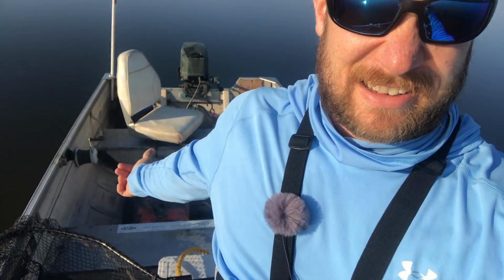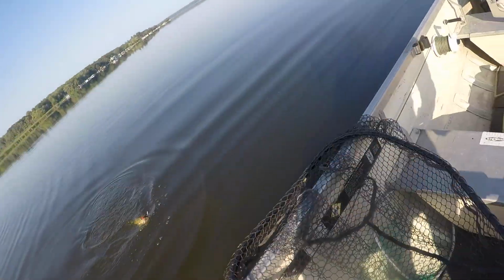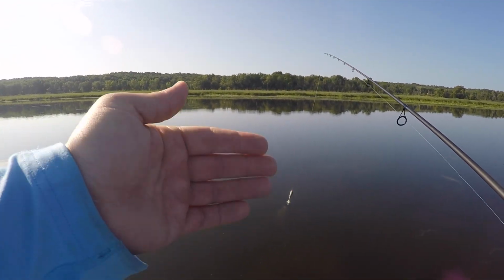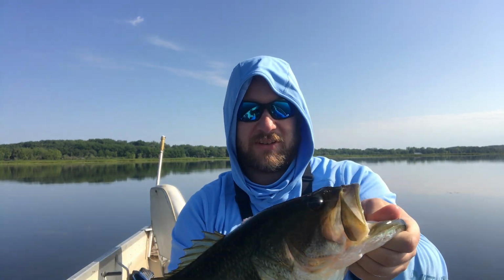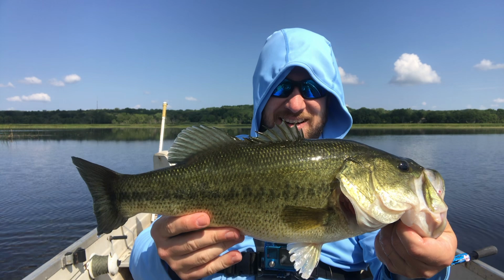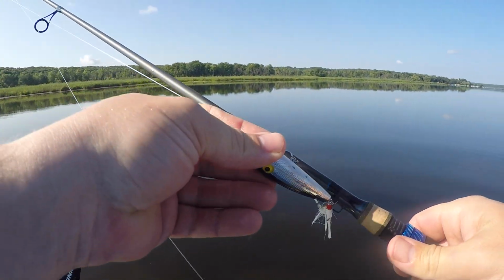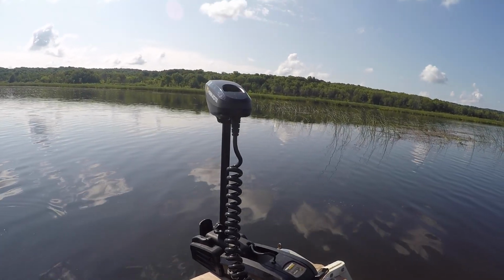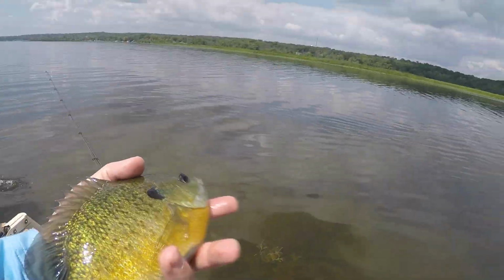Top Water Fishing! (THIS LURE CATCHES FISH!)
You just have to love when you switch lures and start catching fish!

~Pop-r's Used~
Rebel Lures Pop-R
Berkley Bullet Pop

THE BEST Sight Fishing Sunglasses